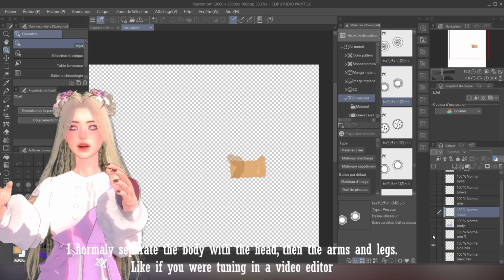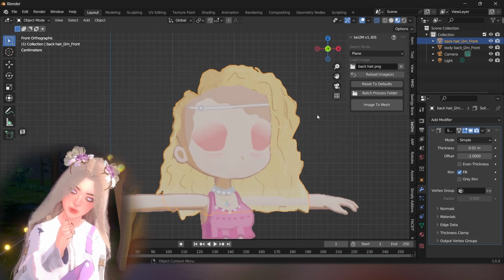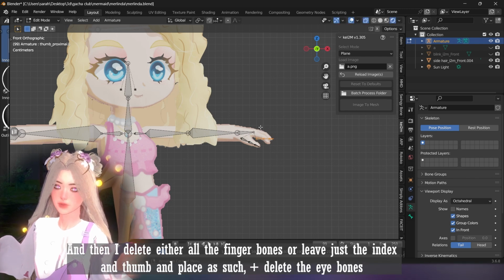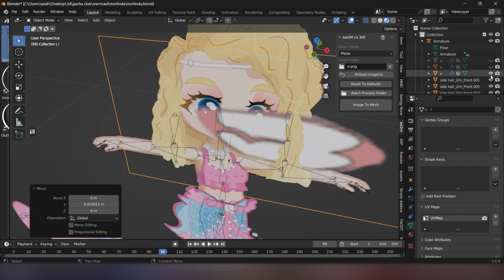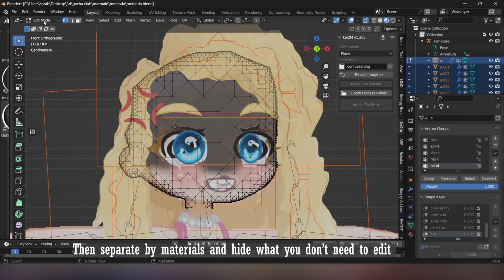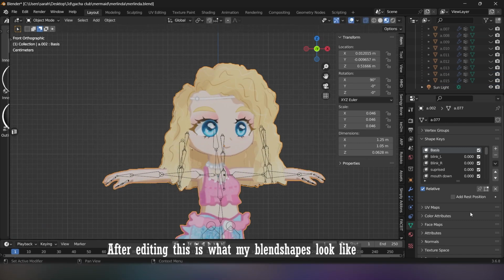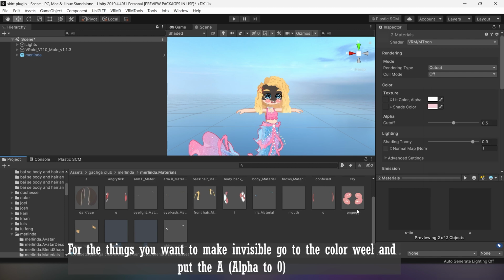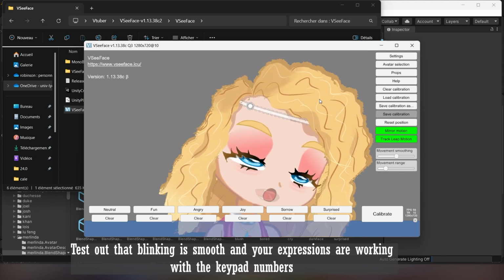HOW I MAKE GACHA CHARACTERS IN 3D INSTEAD OF LIVE2D [GACHA LIFE TUTORIAL ]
How I make my Gacha characters for 3d apps This is more of workthrough that you can follow if you want to try :)

On this channel I make 3d models in gacha style or anime style to make animations, reaction videos like we do with gacha life but using 3d knowlegde and a LOT of time T_T

LINKS  :

- Blender 4.2
- Kei2m addon :
-  Vseeface for face tracking like vtubing

- vroid hub for sharing the models and importing them in games

credits :
- model bought on unity store edited by me
- motion by the amazing Azadine-Aliah Emoji Challenge

time stamps :
0:00 - 0:43 - Introduction
0:44 - 1:20 - exporting PNG layers
1:21 - 4:13 - Adding a solidy modifier
4:13 - 8:23 - Rigging with automatic weights
8:24 - 11:06 - Adding emotions with PNG's
11:07 - 16:14 - Creating blendshapes
16:15 - 17:06 - exporting VRM model
17:07 -19:25 - Setting up in Unity
19:26 -21:13 - testing out in VSeeFace/ 3d facetracking app